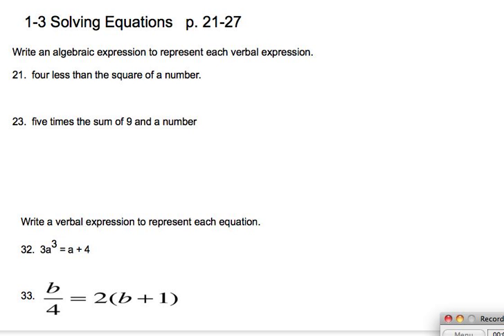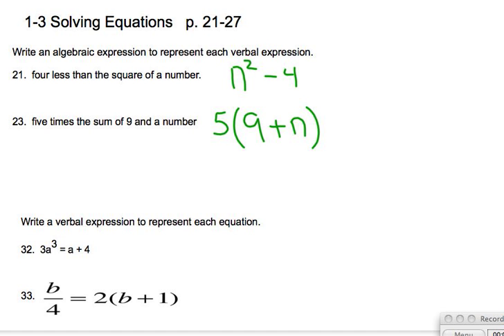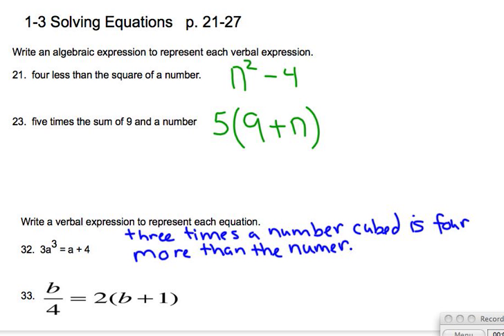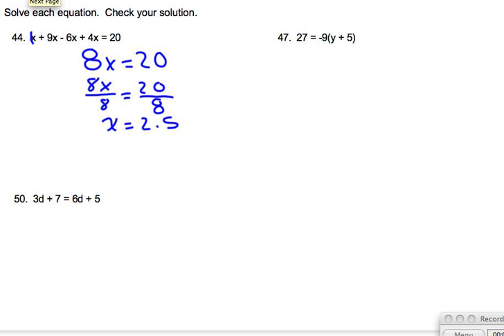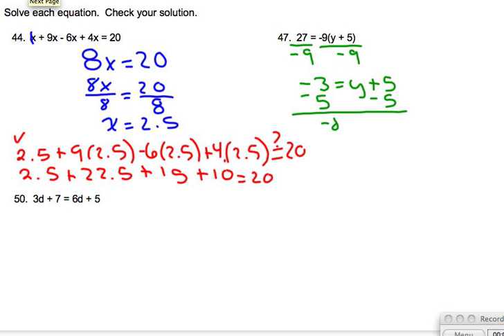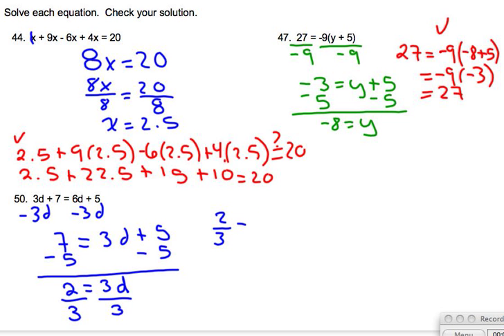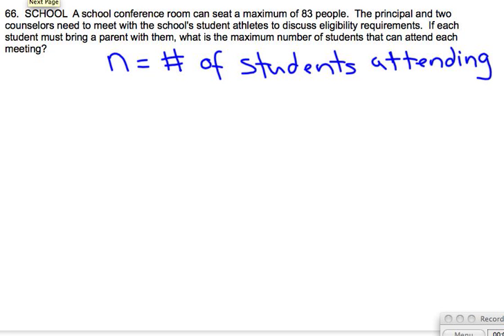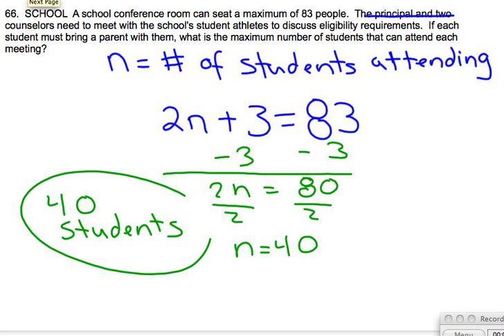Lesson 1-3: Solving Equations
Translate verbal expressions into algebraic expressions and equations.
Solve equations using the properties of equality.